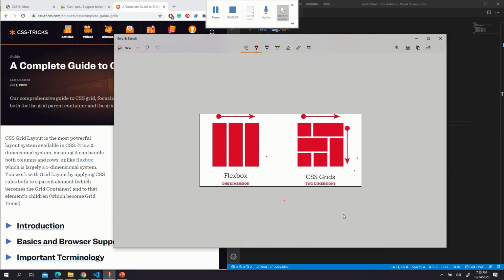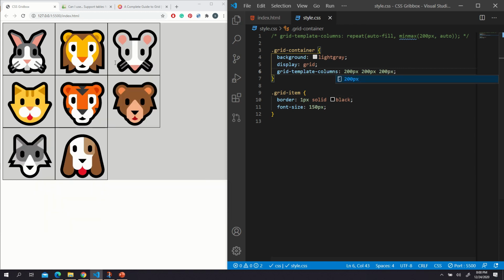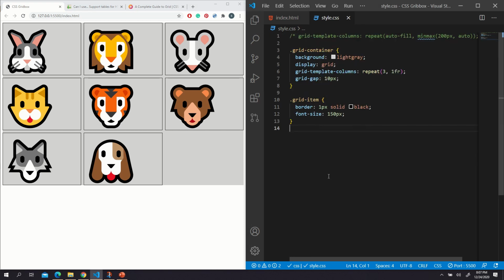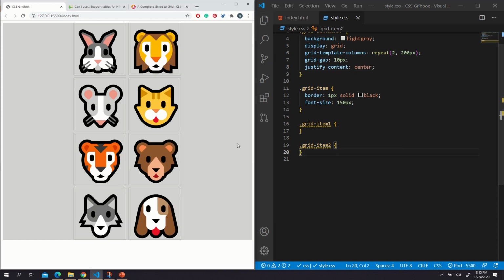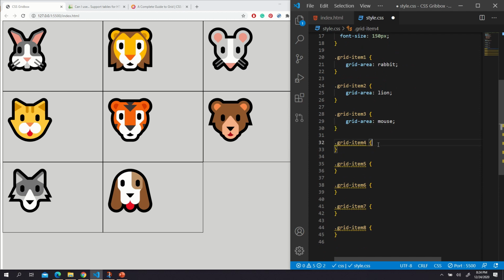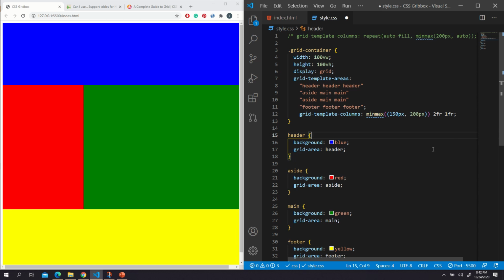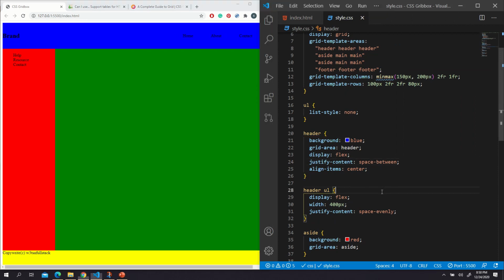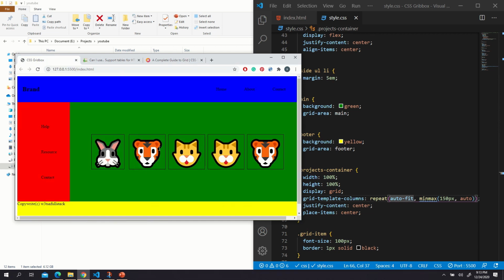CSS3 Full Tutorial part 5 - Complete CSS Grid Layout Tutorial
Full Tutorial on CSS Grid Layout with Resource and how to make the website responsive.

In this video, I talked about the CSS Grid system in great detail. Look out for the next video where I will be sharing a shortcut to create a CSS grid layout in minutes with a CSS grid generator.